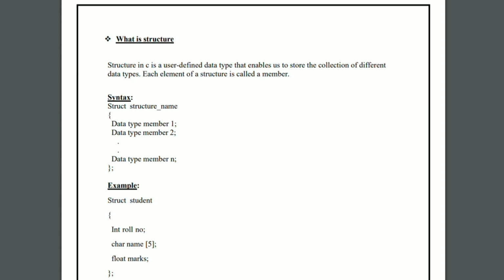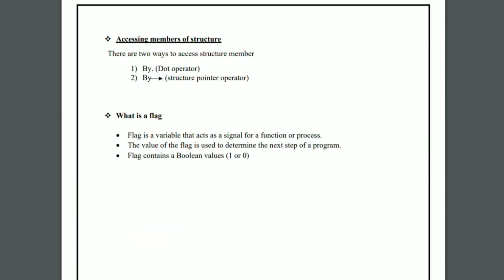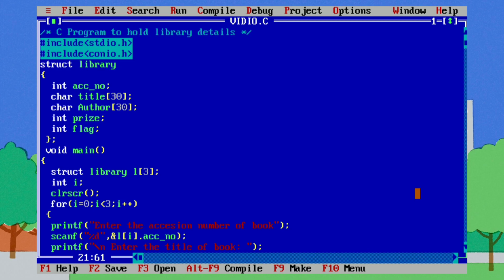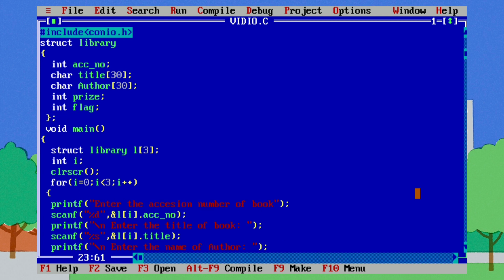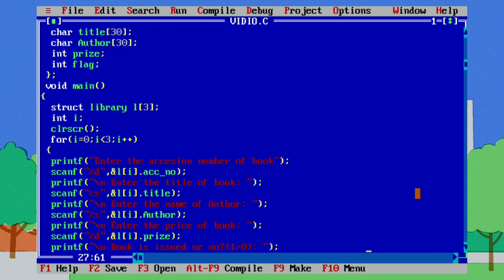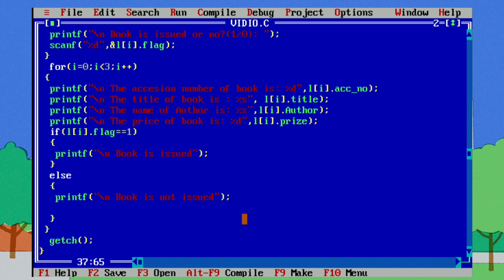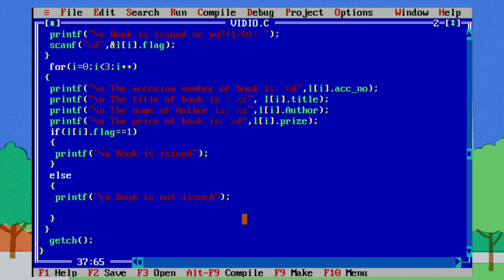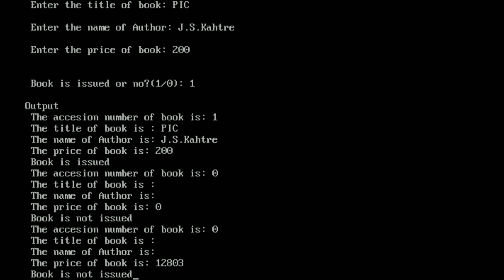C program for Structure